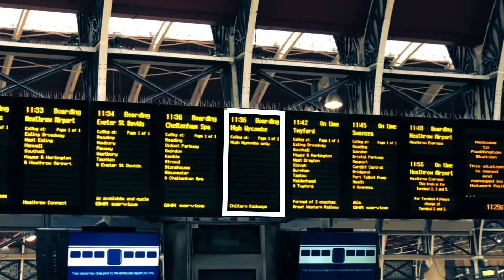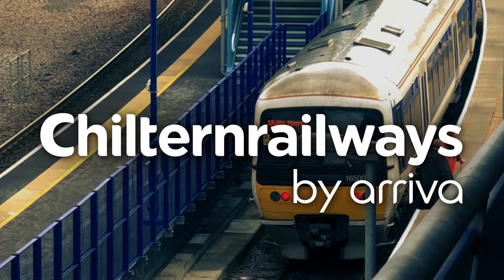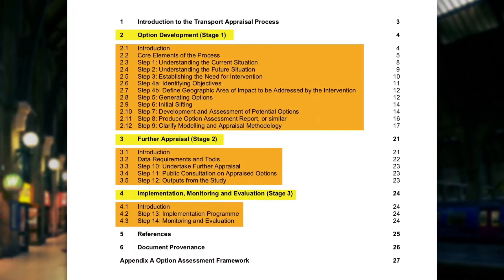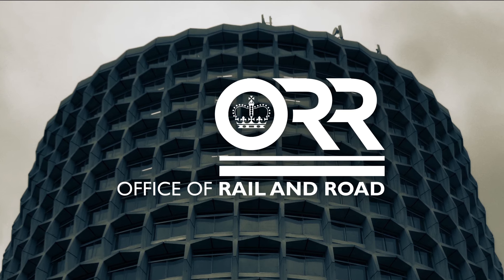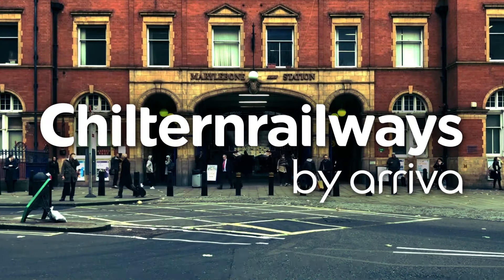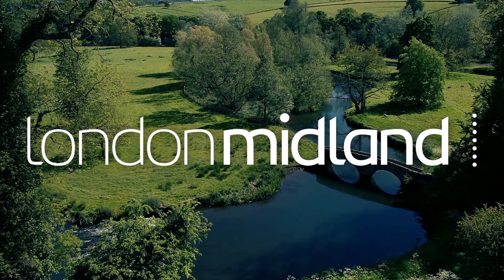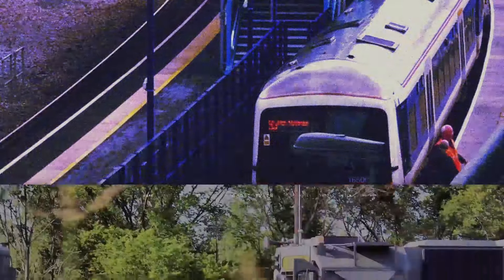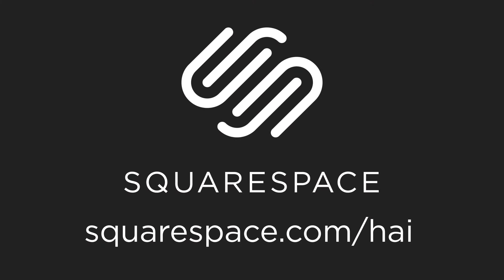Why the UK Runs Trains to Nowhere